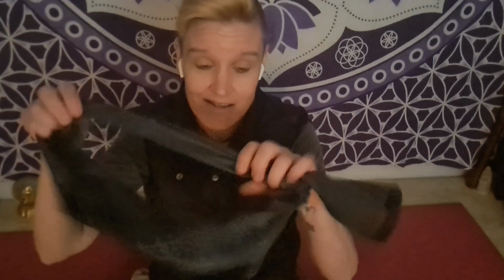Mikki's Golden Nuggets segment: tips for tubing. A few safety tips for elastic resistance.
In this segment of Mikki's Golden Nuggets we'll be talking about a few things to keep in mind with elastic resistance.